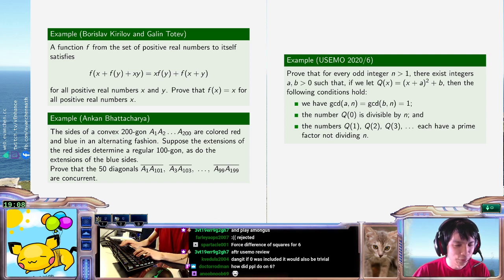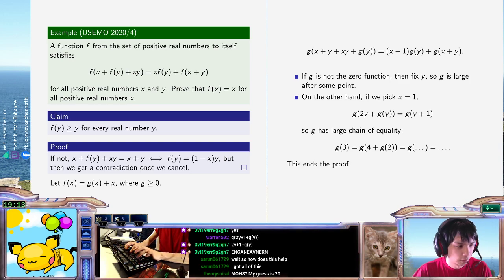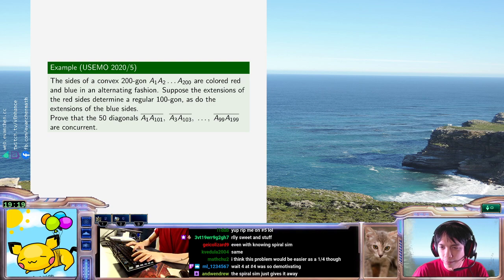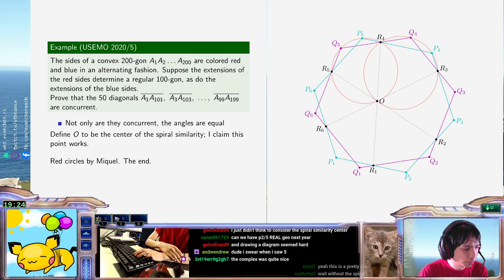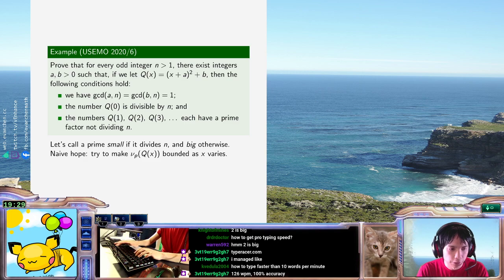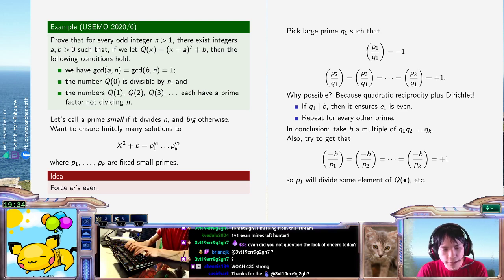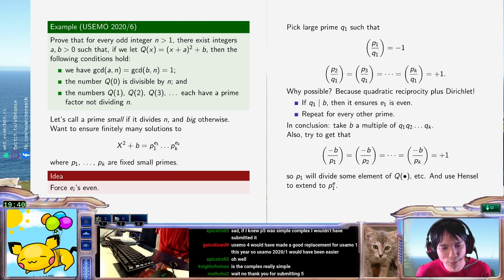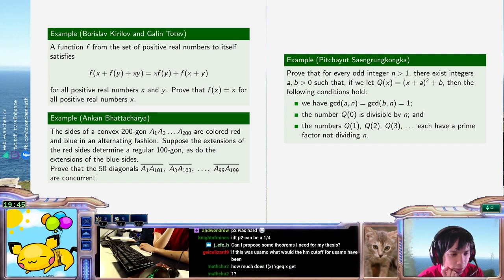[Review] USEMO 2020 Day 2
All solutions to day 2 of the 2020 USEMO.
00:00 Intro
03:29 USEMO 4: Functional
12:24 USEMO 5: 200-gon
21:40 USEMO 6: Q(x)